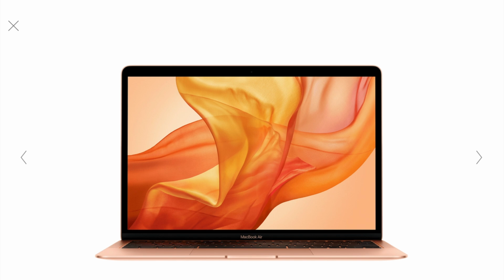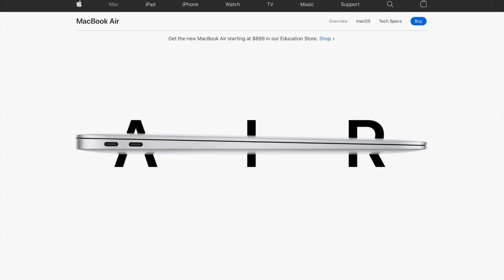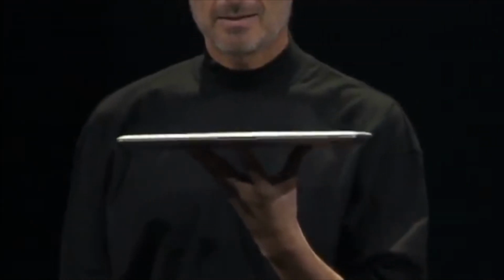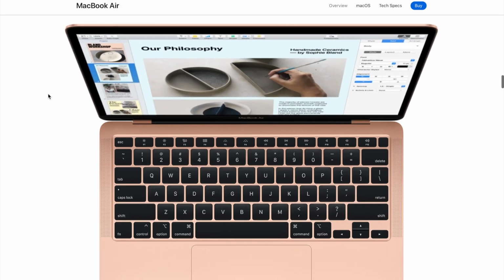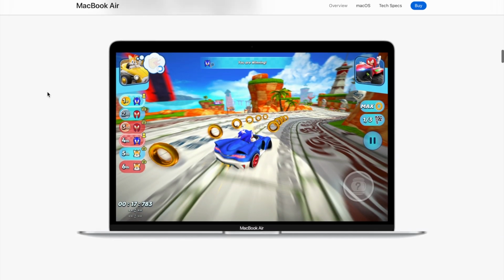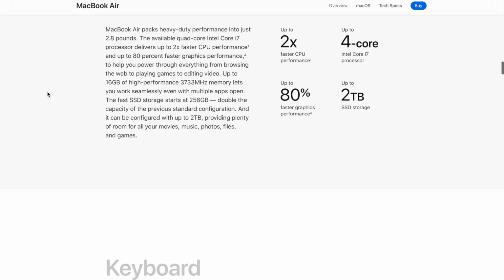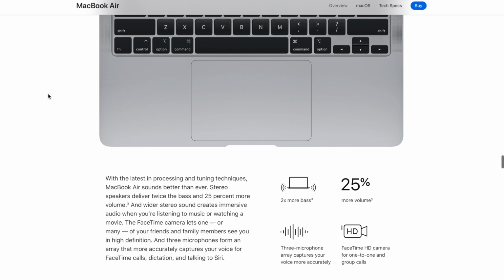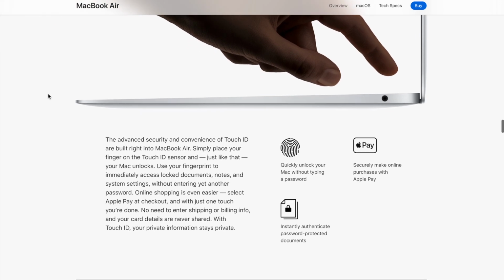The 2020 MacBook Air — Apple NAILED it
Check my iTunes top-tech podcast!